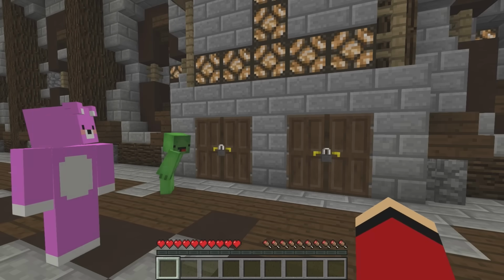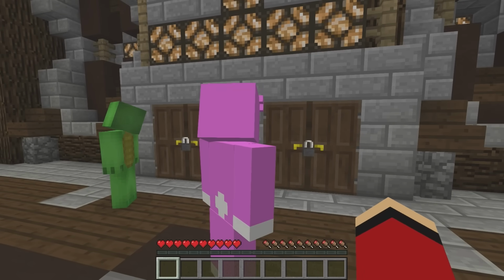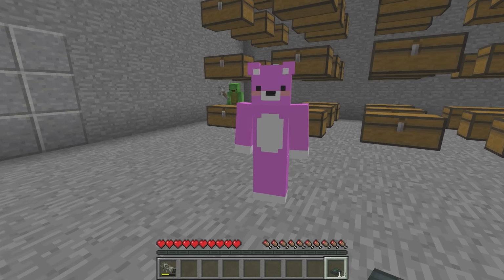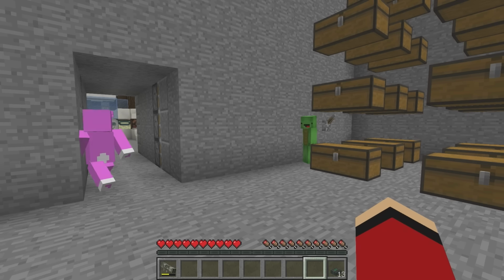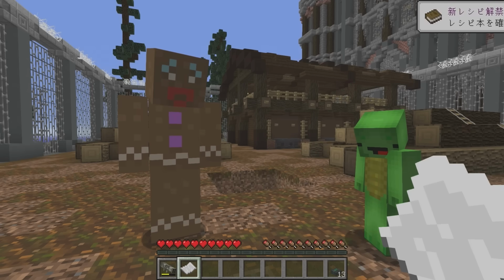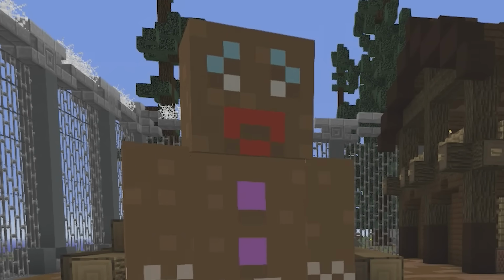Escape the Empire - Ep5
Today, we have to get off this island, before the Tomatos' catch up to us! Pinky's leading the way, but can we really trust him...?